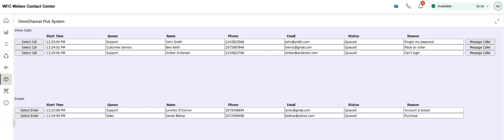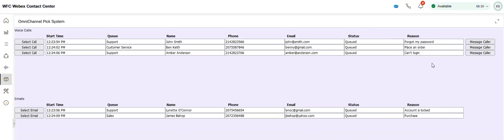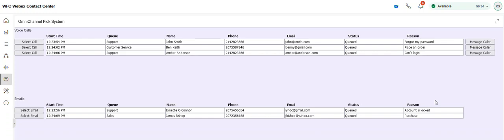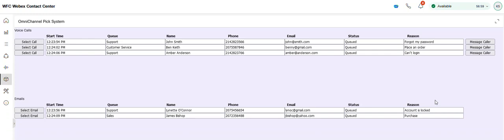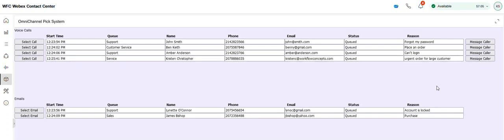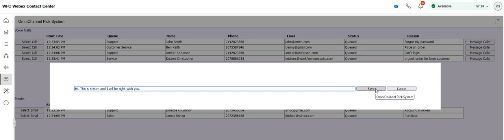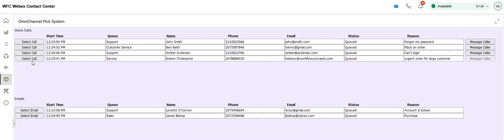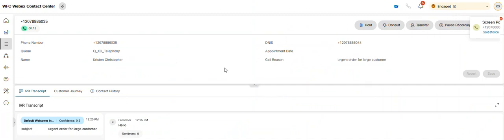Webex Contact Center Pick System New Widget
Webex Contact Center pick system widget.